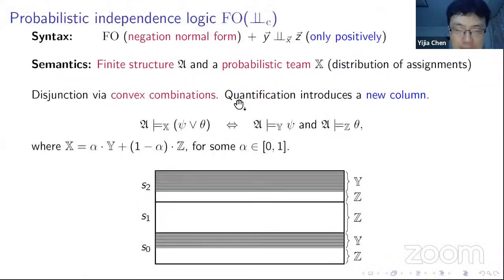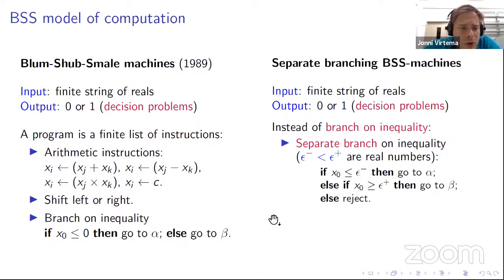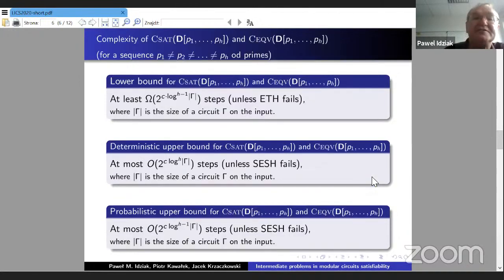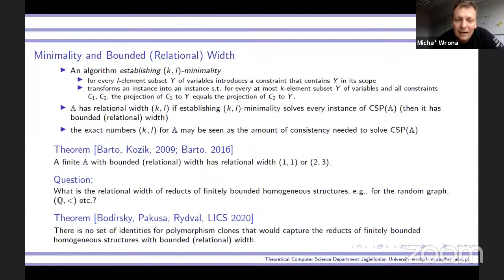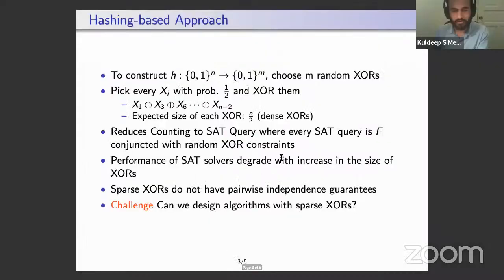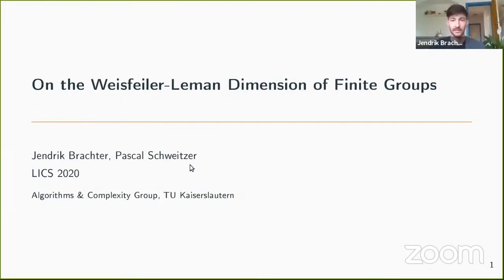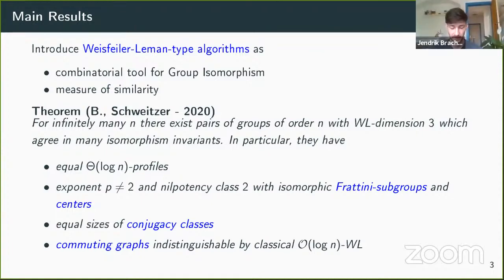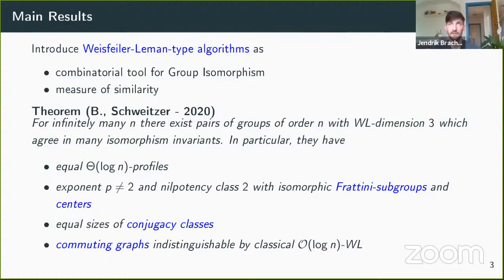Q/A Slot F5 — LICS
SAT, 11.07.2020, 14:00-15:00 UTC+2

Papers:
• Temporal Constraint Satisfaction Problems in Fixed-Point Logic
• Descriptive complexity of real computation and probabilistic independence logic
• Intermediate problems in modular circuits satisfiability
• On The Relational Width of First-Order Expansions of Finitely Bounded Homogeneous Binary Cores with Bounded Strict Width
• Sparse Hashing for Scalable Approximate Model Counting: Theory and Practice
• On the Weisfeiler-Leman Dimension of Finite Groups